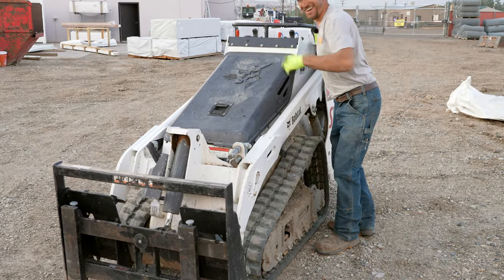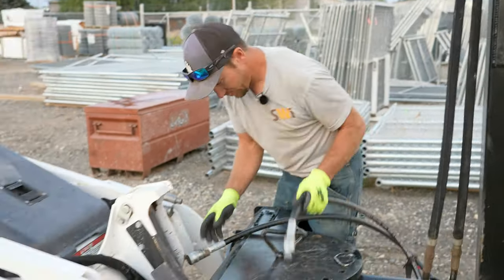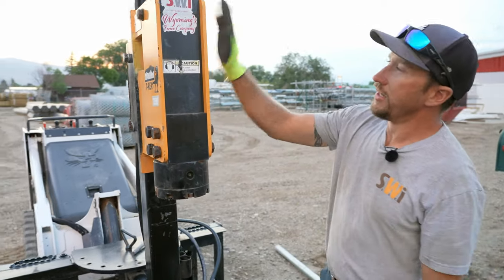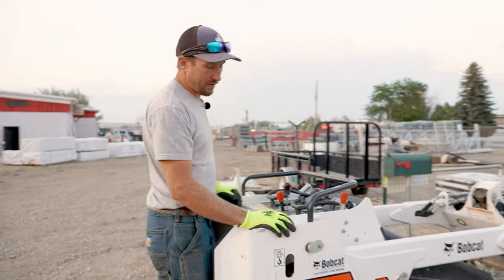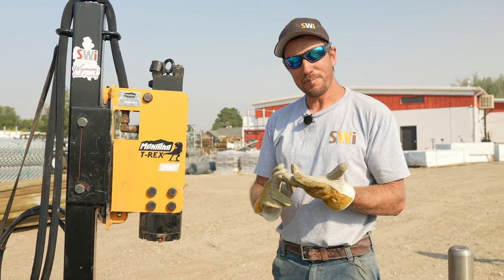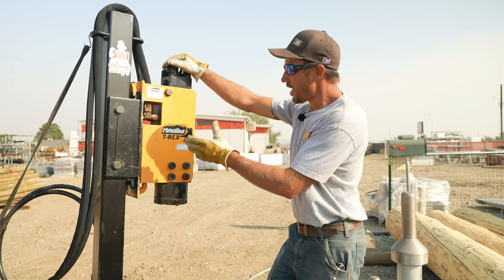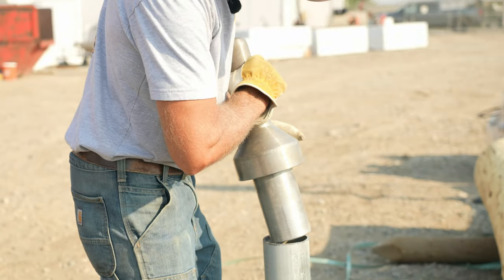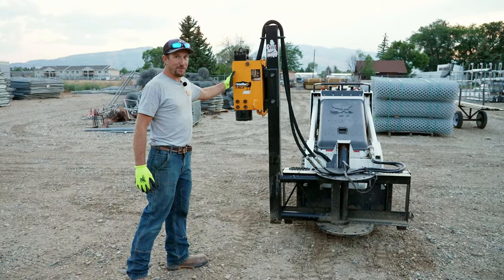We Mount The Montana T-Rex Post Driver To A Mini Track Loader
It's no secret that the Montana Post Drivers are fantastic pounders! We decided to see how much kaboom we could put in a small package by mounting the T-Rex 350E to our Bobcat MT85. We use a custom skidsteer attachment we designed in-house, and we love it!

Contents:
00:00 - The MT85
00:59 - Attaching
02:05 - The Setup
03:05 - The T-Rex
03:44 - Driving